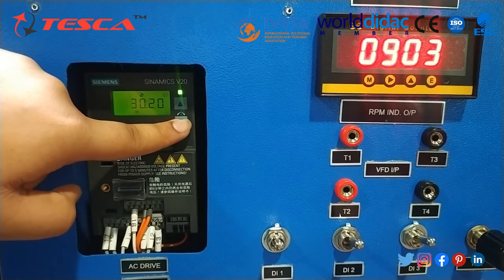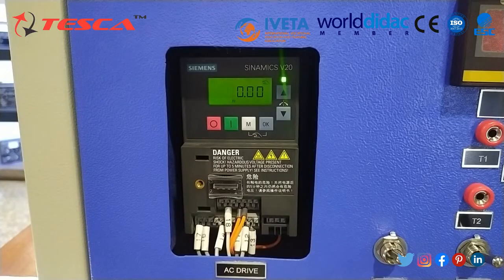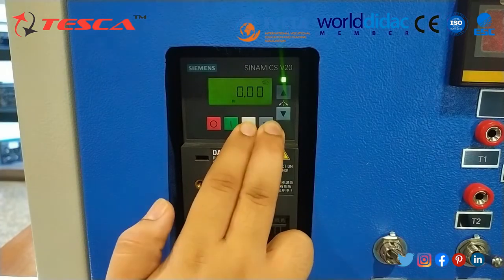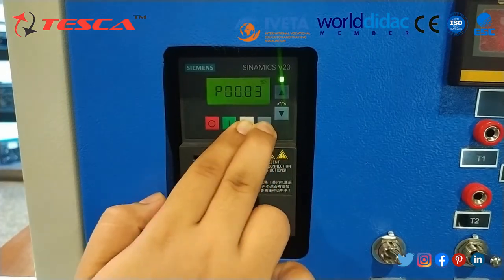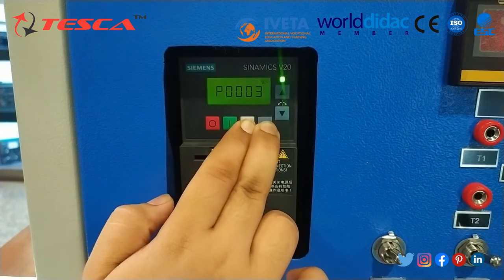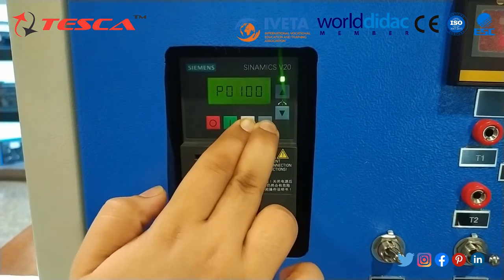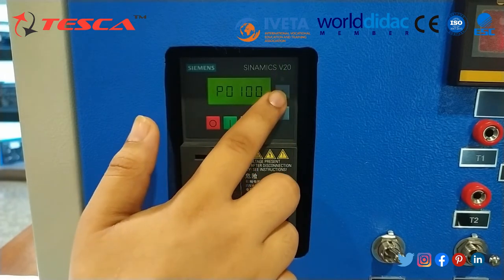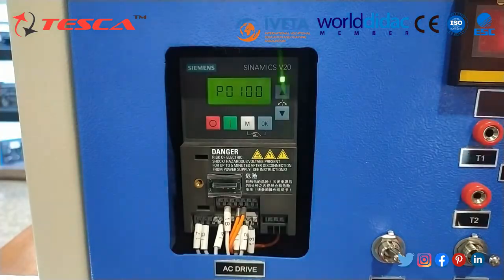AC Motor Speed Control Trainer | How to control speed of AC Motor || Tesca 52331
AC Motor Speed Control Trainer i.e. ACDrive (VFD) Trainer

In this video, we described the AC Motor Speed Control Trainer i.e. AC Drive (VFD) Trainer - Tesca 52331